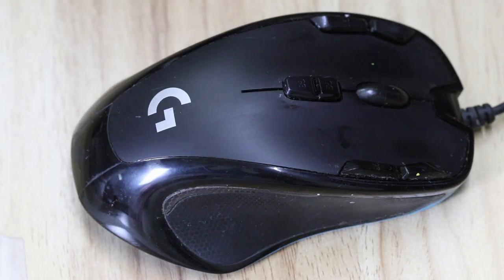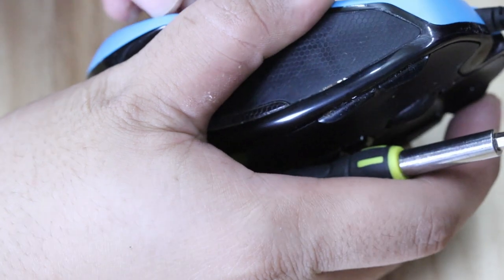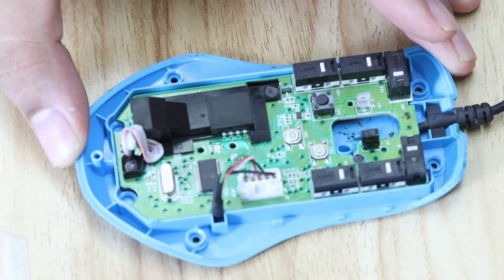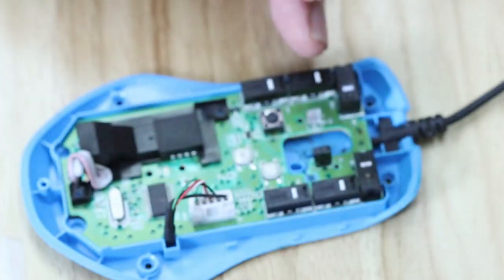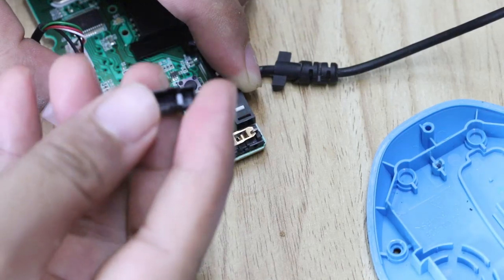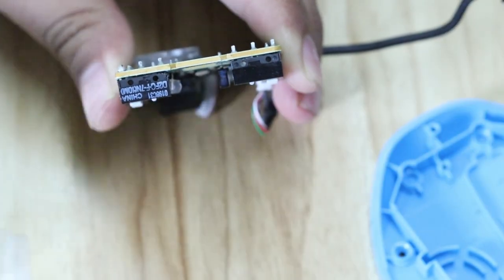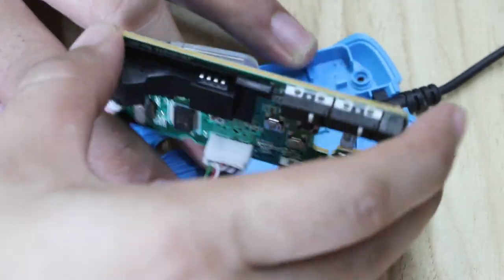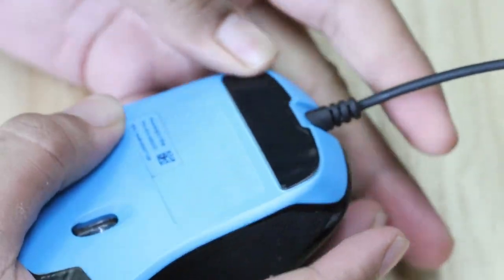How to Fix: Mouse Double Click Problem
As mice get older, their mechanical components become out of shape, literally. In this fix, you will need to bend a thin sheet of metal inside a mouse to prevent a single mouse click from registering as a double click. In this video, I disassembled a Logitech g300s and repaired the left mouse button.

Tools needed:
Phillips screwdriver
Flathead screwdriver or guitar pick
Tweezers (not necessary but will make your life easier)

Do work in a well-lit room because if something from your mouse falls off, you will want to be able to find it.